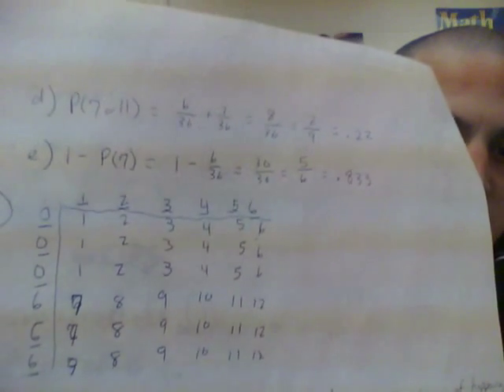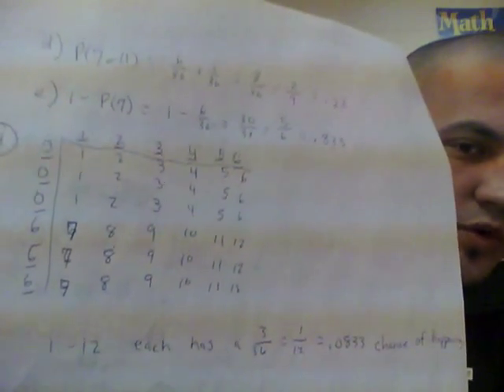AP STATS CHAPTER 7